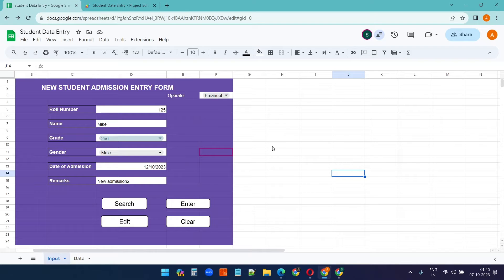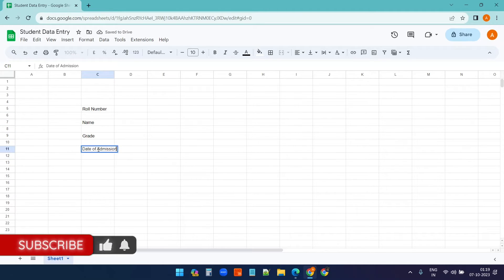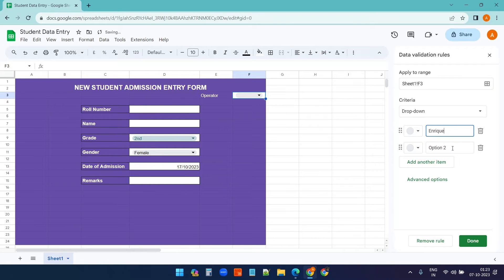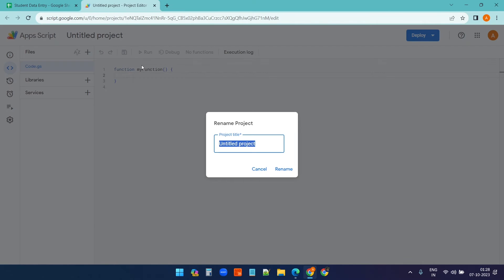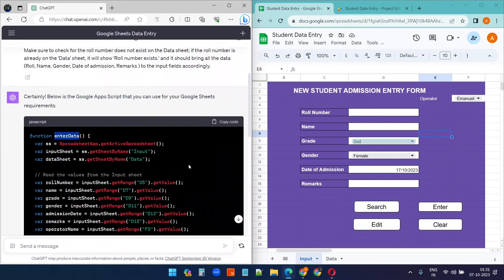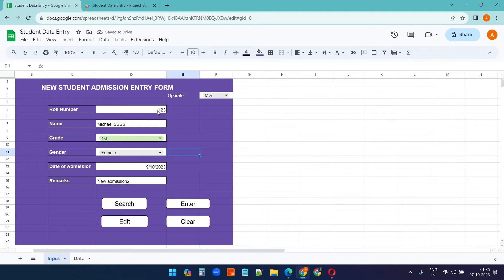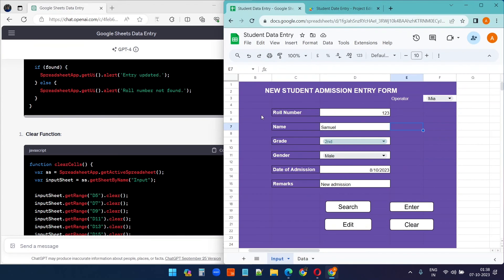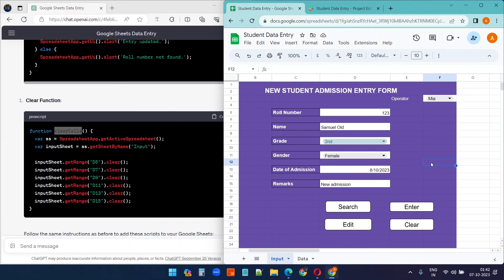Google Sheet Multi-user Data Entry Dashboard | Data Entry Form | No Coding Knowledge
In this video, you will see how to create a multi-user data entry form on Google Sheets. This data entry form can be used for single users and multi-users.

You can share the same Google sheet with other users to work simultaneously. This is not just a data entry form; it also works as a data entry dashboard. This means you can search for already entered data and edit existing data.

I have used the Google Sheet app script to make the data entry dashboard work.

Appscript requires coding knowledge to design an interactive dashboard. But in this video, I have shown the method to create the data entry form without having coding knowledge.

In this step-by-step video tutorial, you will see:

✏️ How to design a simple yet effective data entry form with standard fields like name, grade, gender, date of admission, etc. Useful features like dropdowns and date pickers are added to streamline data entry.

🔍 How to effectively leverage ChatGPT prompts to generate Google Apps Script code for the form. Functions are created for Enter 📥, Search 🔎, Edit ✏️ and Clear 🗑️ buttons to make the form interactive.

📥 The Enter button takes data entered in the form and adds it to the data sheet with the date and operator details. A duplicate check is also implemented.

🔎 Search button fetches existing student data based on the roll number entered for editing.

✏️ The Edit button saves any changes made to the student data.

🗑️ Clear button conveniently clears the form fields.

👥 How to share the Sheet with other users so they can also enter data through the same form by selecting their name from the operator dropdown.

📆 The sheet records the operator name and timestamp along with each entry's details.

🔮 How to use claud AI as an alternative to ChatGPT if you don't have access to it.

Tips on authorizing the Apps Script functions when using the form for the first time.

This is an incredibly simple yet powerful way to create a web form on Google Sheets without knowing how to write code! The video shows how to implement it step-by-step, making creating a multi-user data entry form easy. Let me know if you need any clarification!

Timestamps:
0:00 Google Sheet Multi-user Data Entry Form Into
2:03 Create and design the Google Sheet
3:13 Create Drop-downs & Date Picker
4:56 Create Buttons on Google Sheet
5:44 Create a Worksheet to store the data
6:31 Google Appscript to add the new functions
7:01 Create the scripts using ChatGPT
9:06 Add the functions to the Google App script
9:40 Assign a function to the button
10:05 Authorize the script to the Google sheet
11:45 Create Edit, Search, and Clear fields functions
15:37 Share the Multi-user data entry dashboard with other users